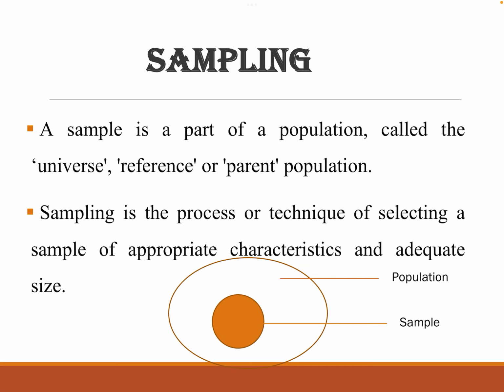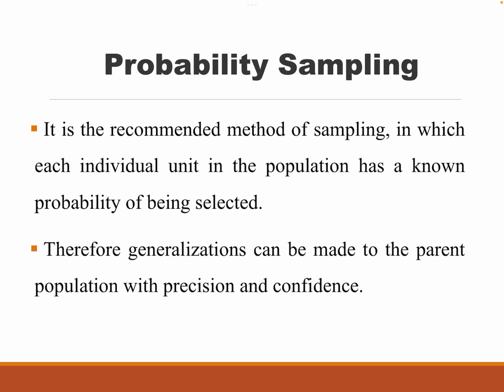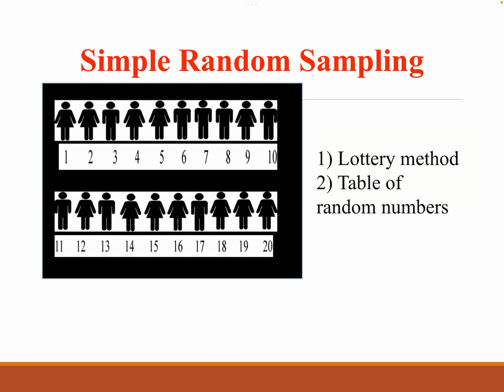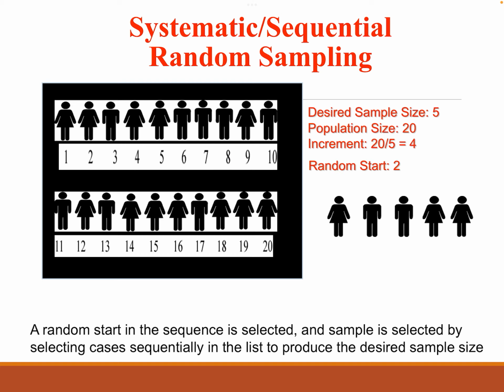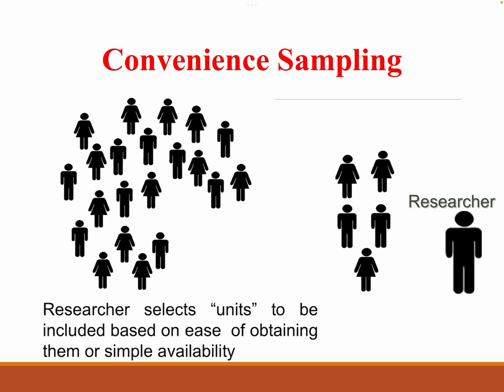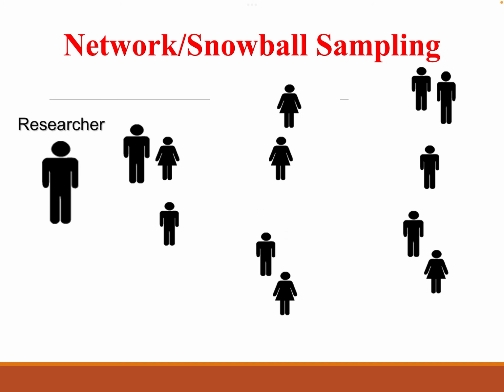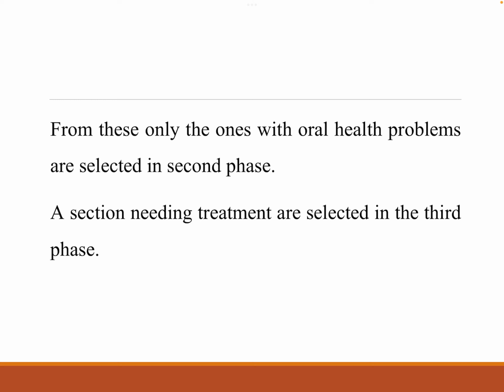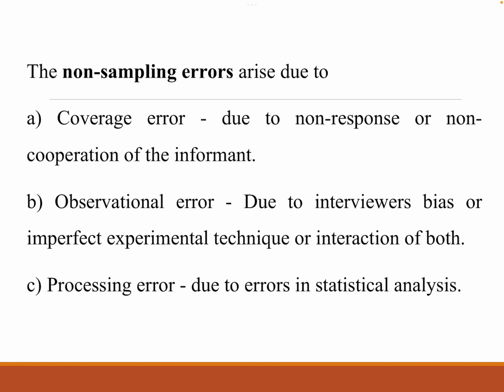SAMPLING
Dr Ancy R J